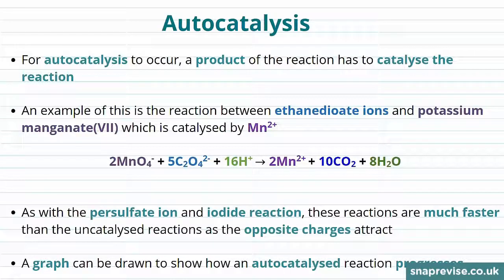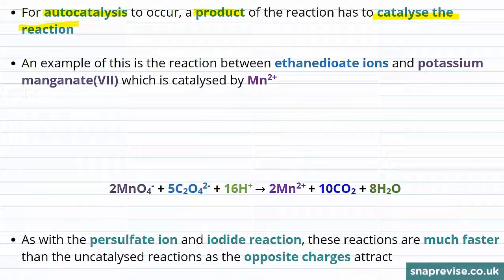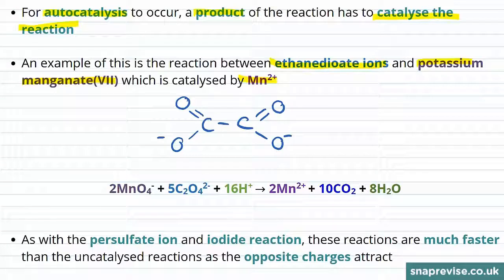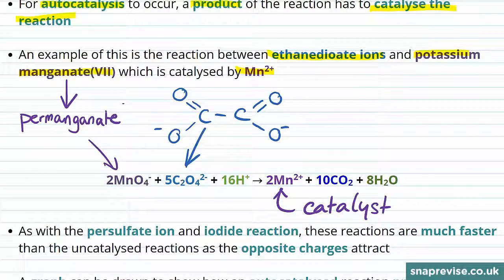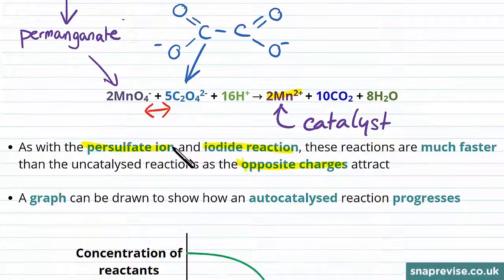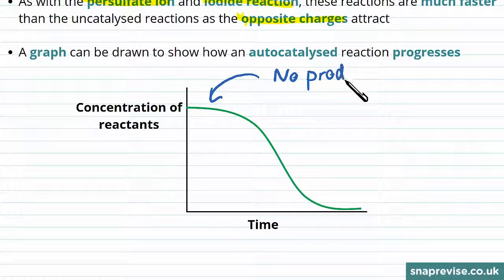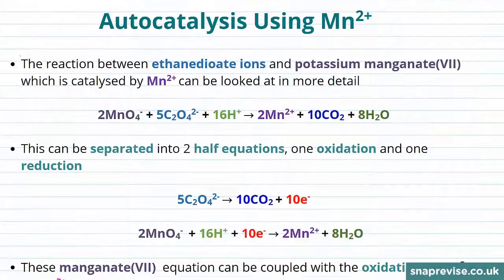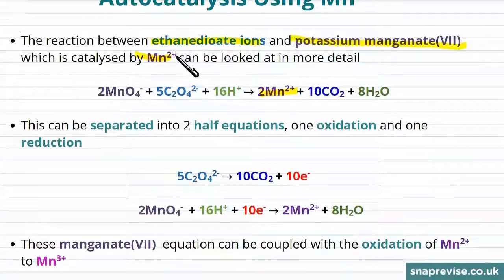Autocatalysis | A-level Chemistry | OCR, AQA, Edexcel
to unlock the full series of AS, A2 & A-level Chemistry videos created by A* students for the new OCR, AQA and Edexcel specification.

This video will focus on: Heterogeneous catalysts, The haber process, Catalytic converters, Homogeneous catalysis, Autocatalysis, Summary.